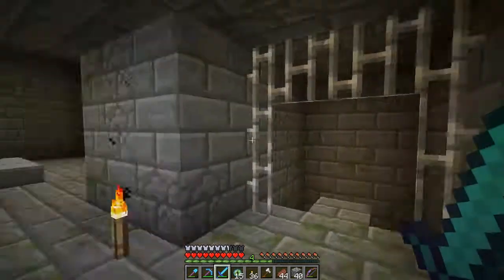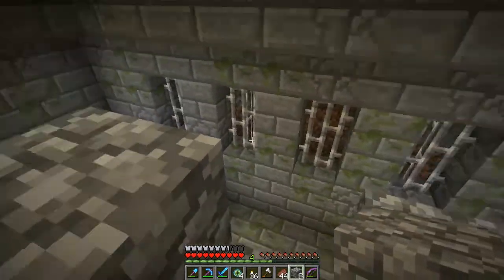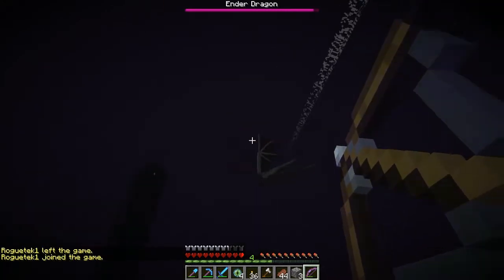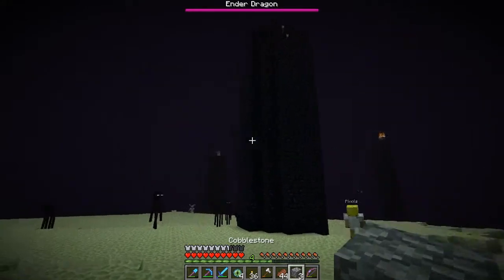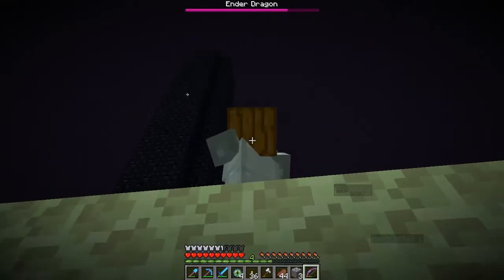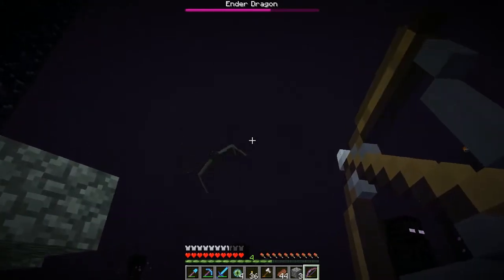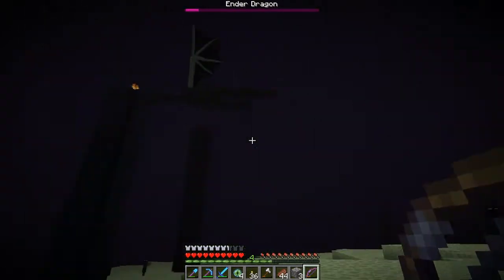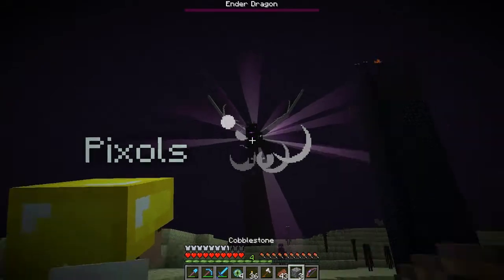Minecraft Multiplayer LP | EP. 3 - Ender Dragon Fight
Hey guys. Episode 2 was a little late because of some uploading issues but I got it up and here is Episode 3. In this episode we fight the ender dragon.